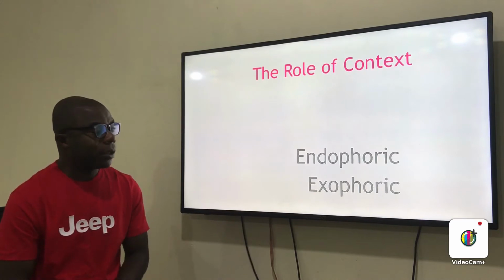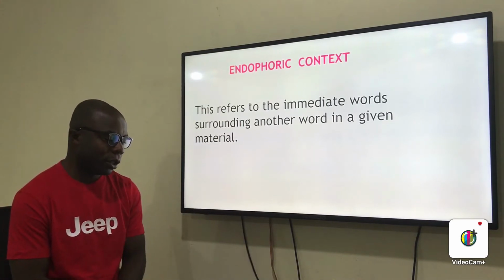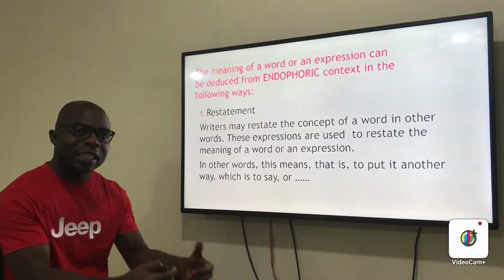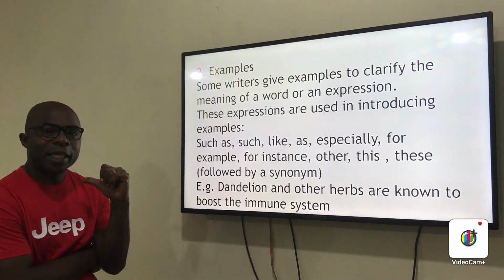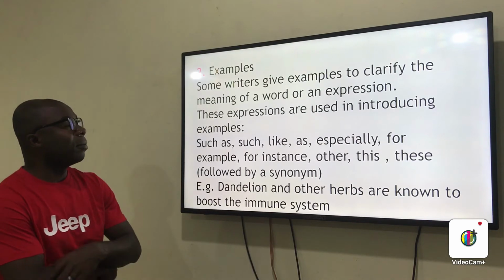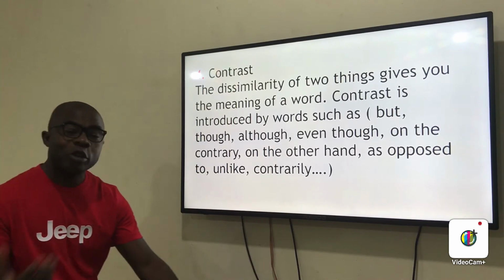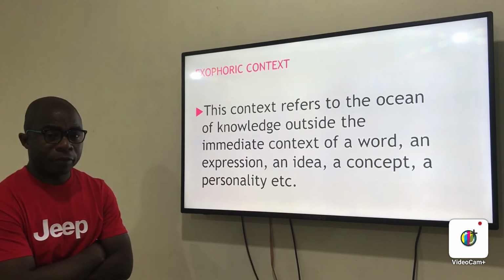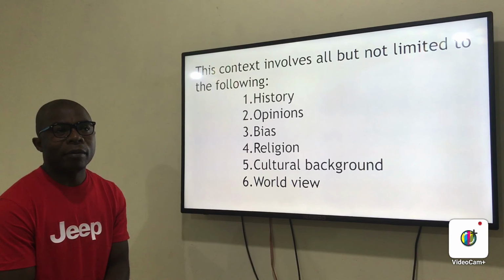Context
Context and its role in creating meaning